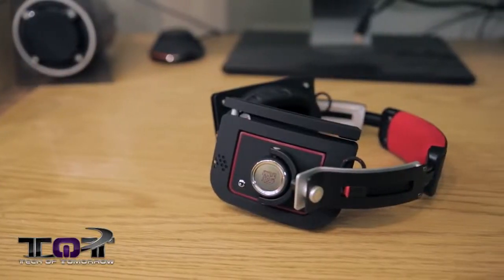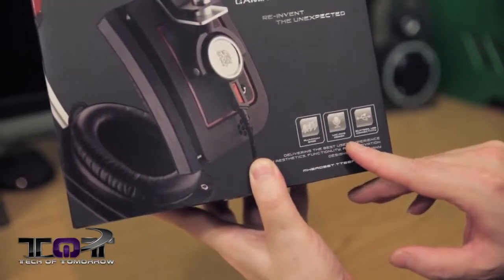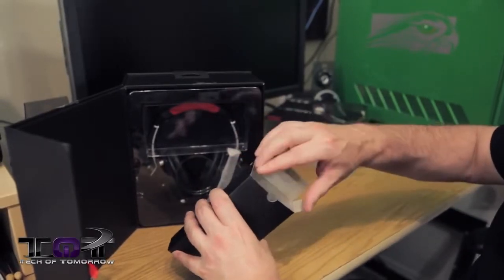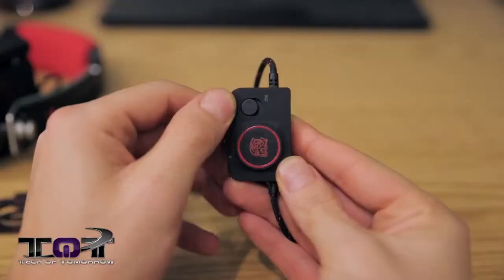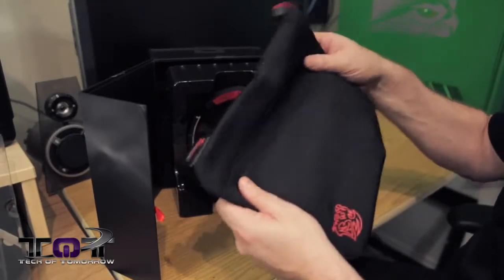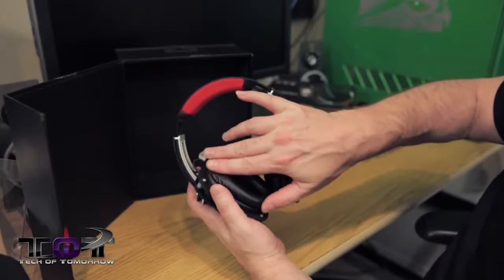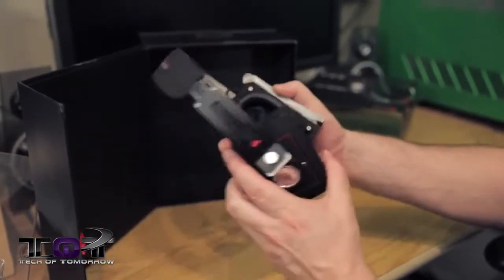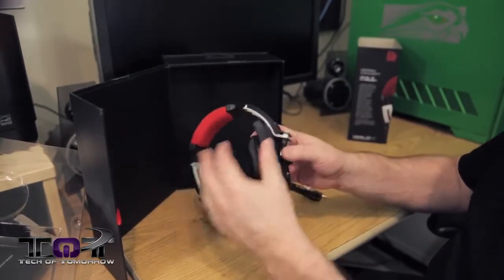Thermaltake Level 10 M Gaming Headset Unboxing First Look!